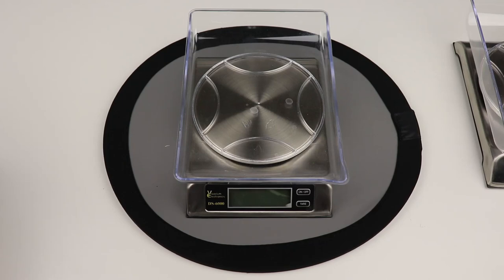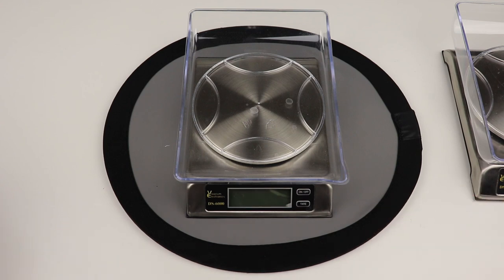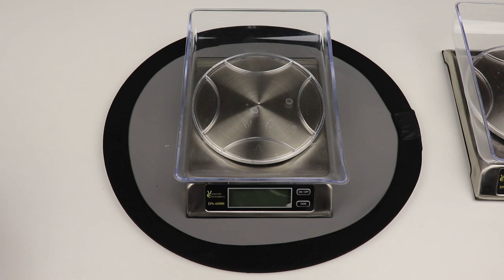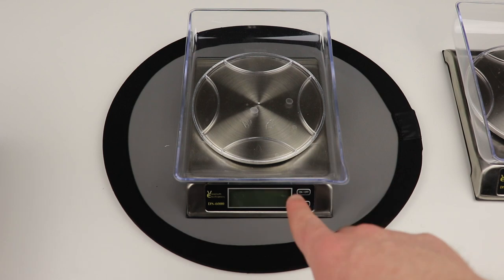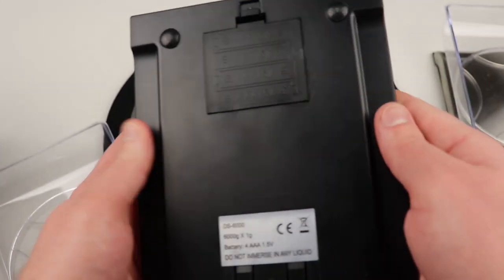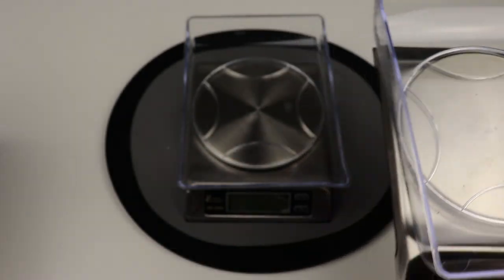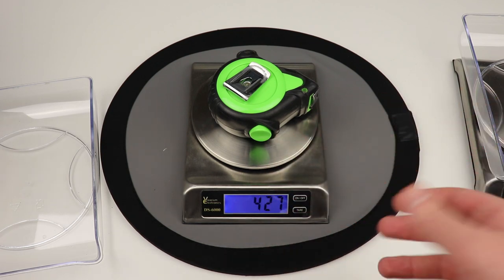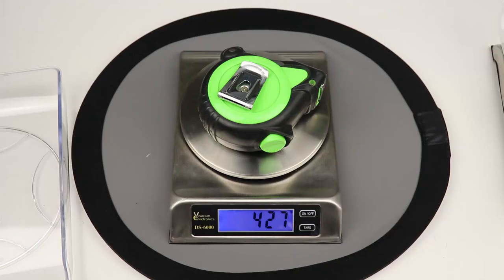Vivarium Electronics DS-6000 Digital Scale Review! - Benjamin's Exotics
In today's video we take a look at a complete review of the DS-6000 Digital Scale by Vivarium Electronics.